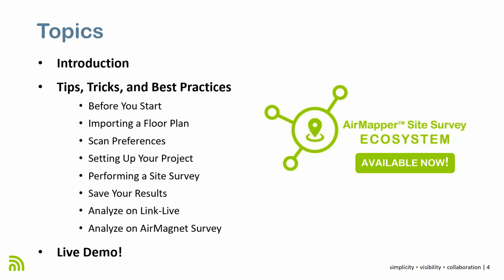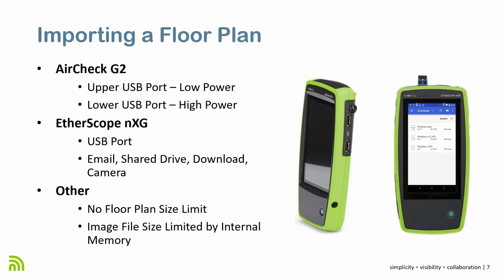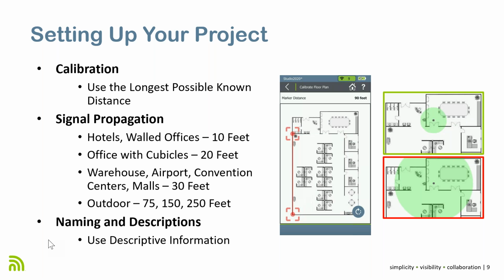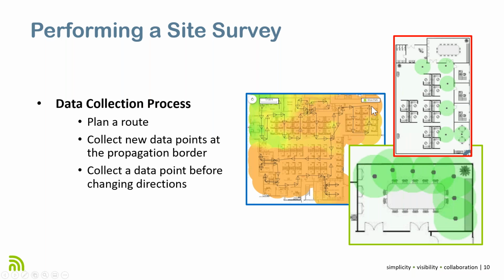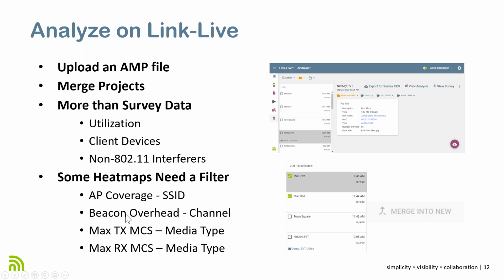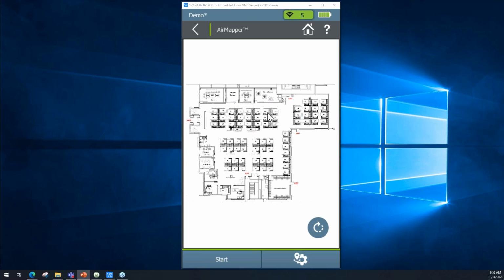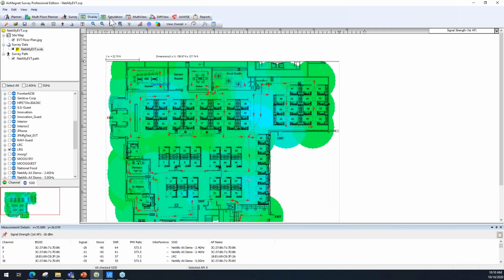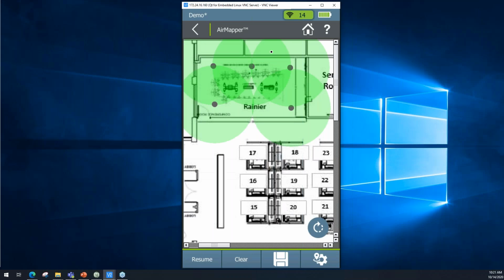AirMapper™ Site Survey App Tips, Tricks and Best Practices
AirMapper Site Survey is the most cost-effective hardware-based site survey solution on the market! Still, how does it work? It’s simple to use, but are there any best practices or tips on how to make the most out of it? Yes, there are!

Learn how to make the most our of AirMapper Site Survey on the AirCheck™ G2, EtherScope® nXG, AirMagnet® Survey PRO, and Link-Live™.